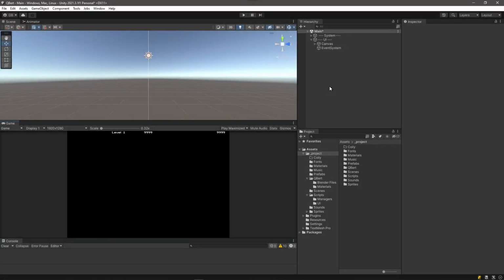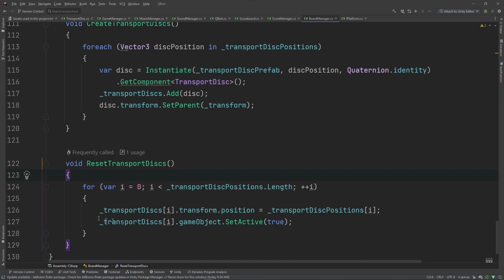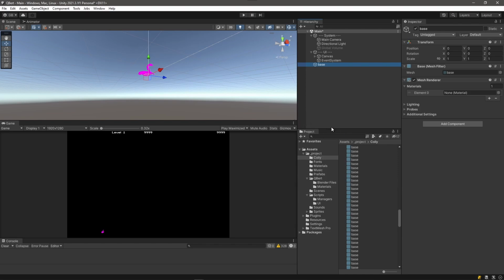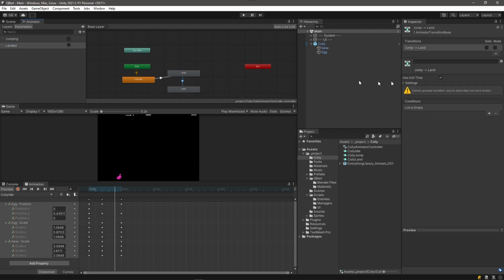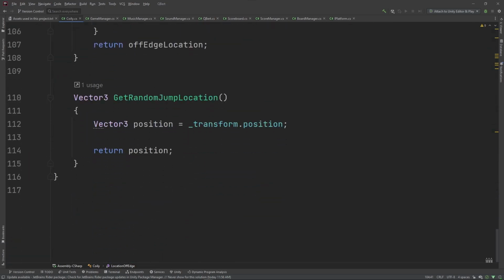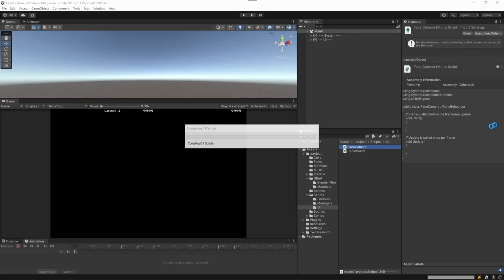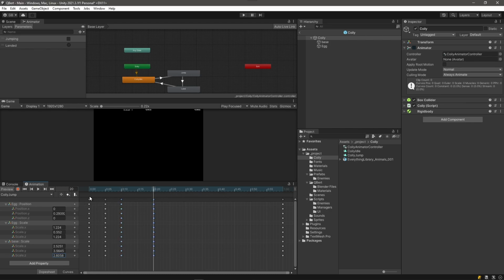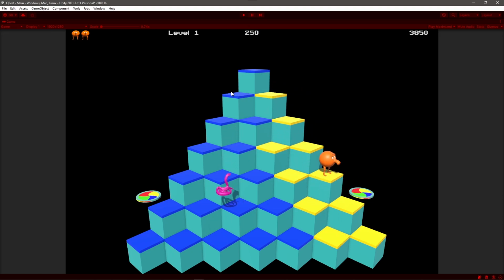Unity 3D Tutorial - How to Write Q*Bert from Scratch - Part 4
In this tutorial we will be writing a 3D version of the classic arcade game Q*Bert using the Unity game engine.

In part 4 we add the transport discs and Coily the Snake!

0:00:00 - Intro
0:00:40 - Recap of previous video
0:01:25 - Creating a transport disc
0:03:15 - Writing TransportDisc C# script
0:10:50 - Assign script to TransportDisc prefab
0:11:25 - Add logic to BoardManager to spawn transport discs
0:18:00 - Diagnosing transport disc spawn location issue
0:19:10 - Add more logic to handle jumping on transport discs
0:25:55 - Add collider to transport disc
0:27:00 - Tweak a few more items on transport discs
0:29:25 - Successful test of transport disc
0:29:40 - Add Coily (snake) model and create material for it
0:32:20 - Add a sphere for when Coily is in his "pre-snake" state.
0:35:40 - Create animations for Coily
0:47:35 - Write Coily C# script
1:11:00 - Add logic for Coily killing Q*Bert
1:12:44 - Hook things up in the Unity editor
1:13:15 - Add a "speech bubble" for Coily's cartoon-curse when he's killed
1:17:30 - Test speech bubble display
1:18:05 - Create EnemyManager script to spawn Coily
1:26:45 - Add EnemyManager script to GameManager component
1:30:00 - Fix animations for Coily
1:35:50 - Add UpdateMethod to Coily script to get him jumping
1:38:40 - Implement logic to get Coily chasing Q*Bert
1:45:55 - It works!!!
1:46:40 - Fix minor issue for when Coily jumps off the edge
1:49:05 - Outro